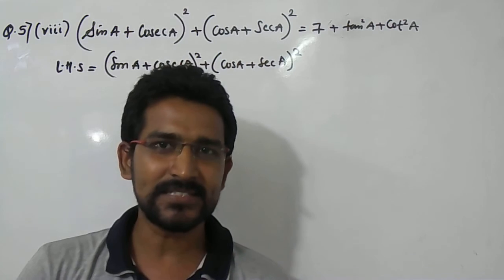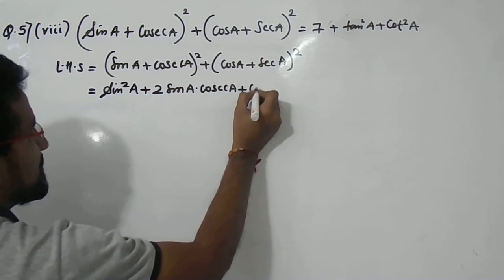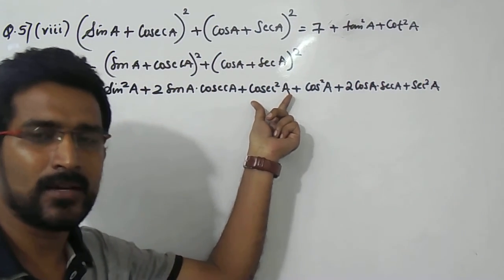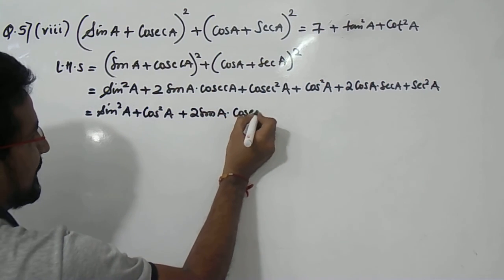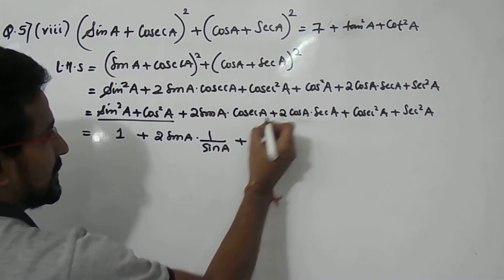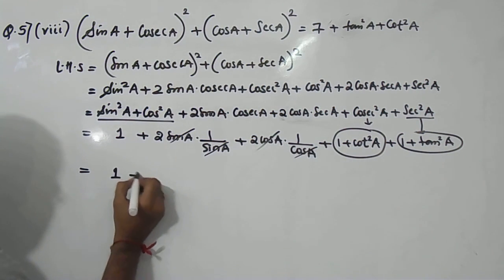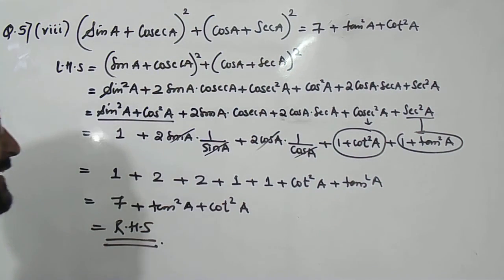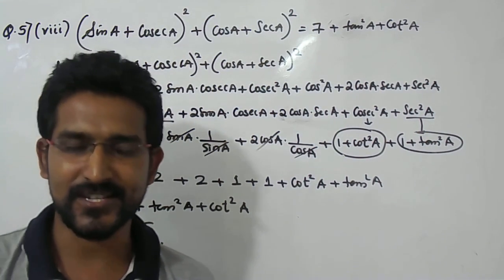sin a + cosec a whole square + cosa + seca whole square | (sin A+cosec A)^2+(cos A+sec A)^2